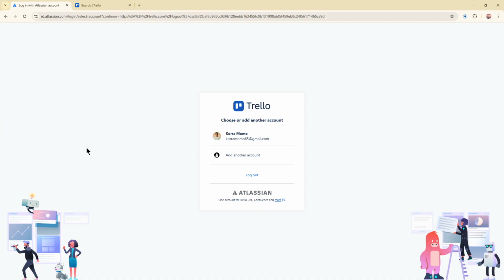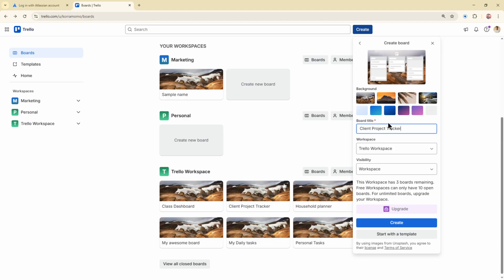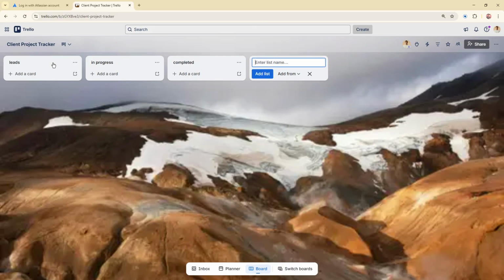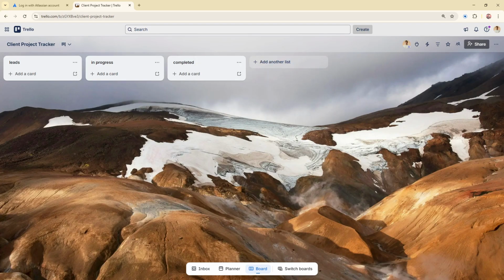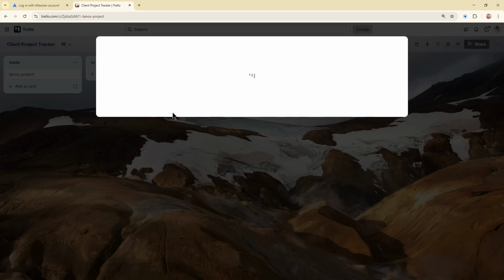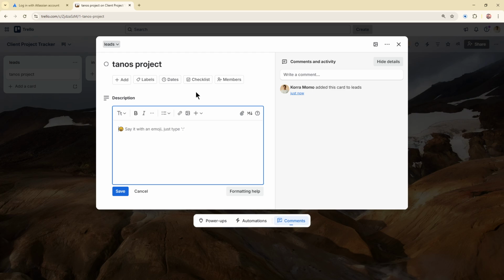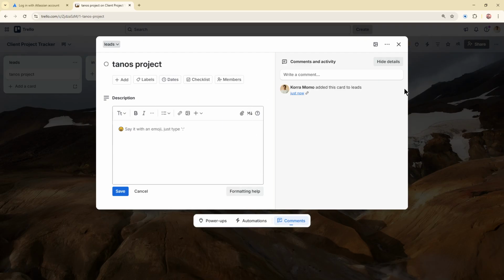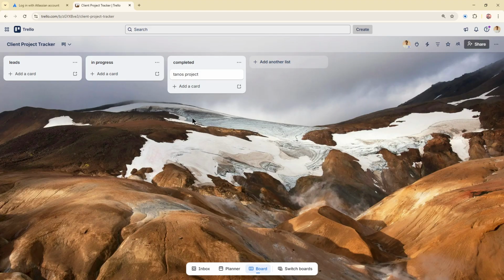How to Use Trello to Manage Client Work (Client Project Tracker)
Manage client work more clearly with Trello using a simple visual board setup. In this tutorial, you’ll learn how to organize leads, active projects, and completed work so your client pipeline stays easy to track.

✅ How to create a Trello board for client project management
✅ How to set up Leads, In Progress, and Completed lists
✅ How to add client cards and keep project titles easy to scan
✅ How to use card descriptions, members, and due dates for client tasks
✅ How to move projects through your workflow with Trello drag and drop

How do you currently keep track of client projects and deadlines?

how to use Trello to manage client work, Trello client management tutorial, Trello board setup for freelancers, manage client projects in Trello, Trello workflow for client jobs, how to organize leads in Trello, Trello cards due dates and members, visual project tracking with Trello, Trello for small business client work, client project tracker Trello 2026, Trello beginner tutorial 2026